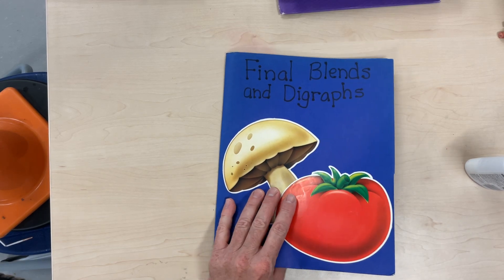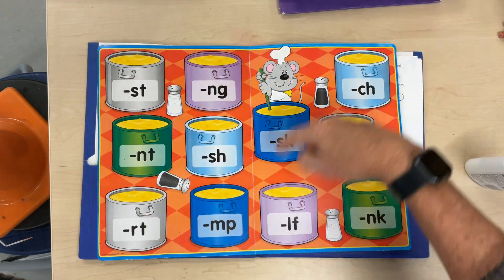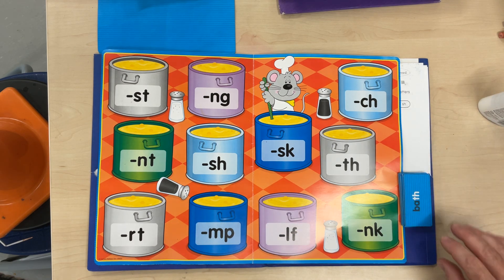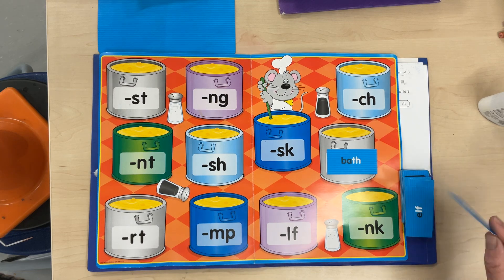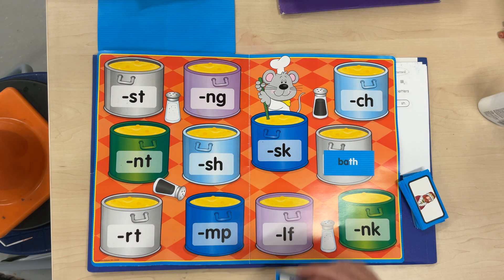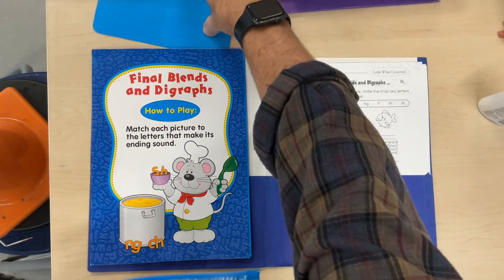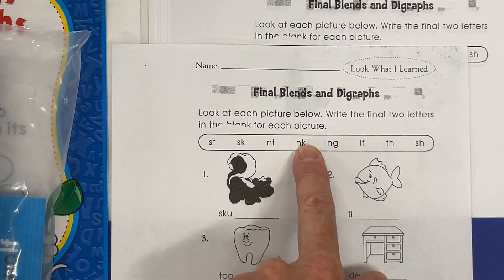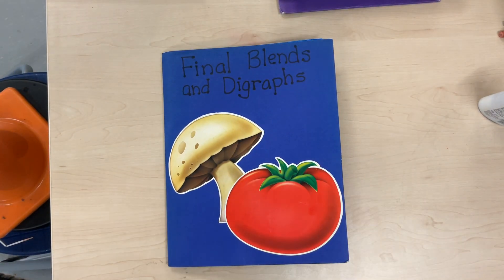R7 Phonics • Final Blends and Digraphs